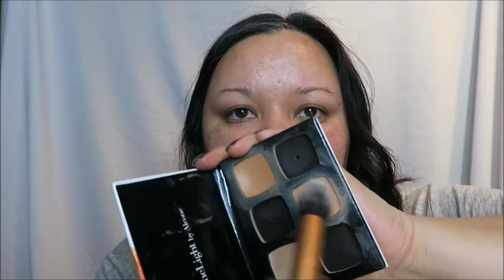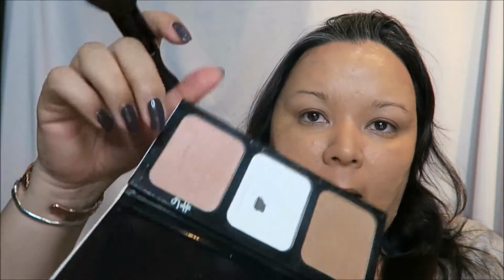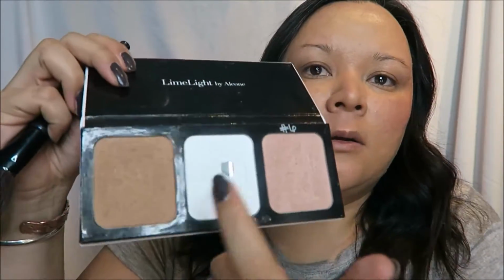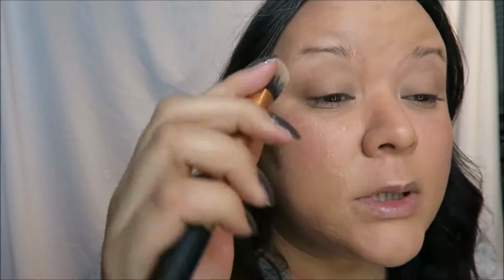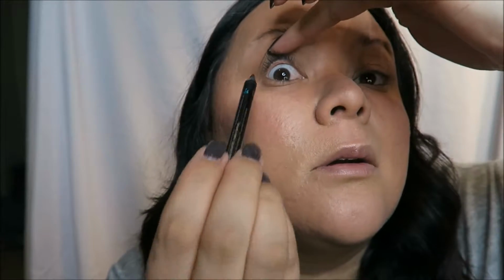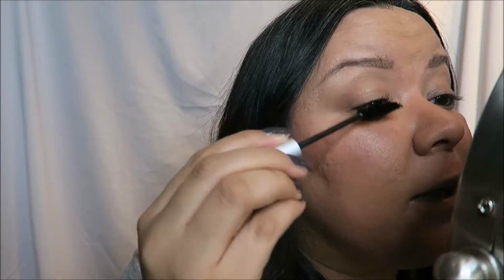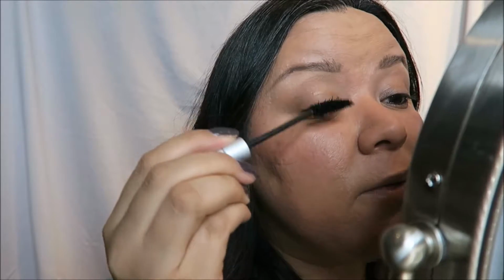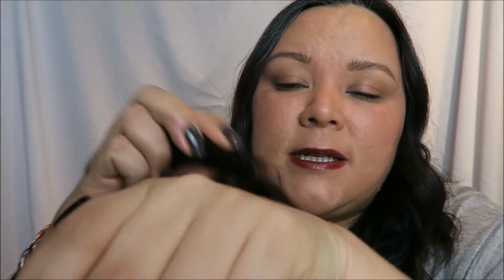2017 makeup trends | kohl liner/ fresh face/ lip gloss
So this is the first of my '2017 makeup trends' series. In this video I use 3 different makeup trends. Kohl liner. Natural/fresh faced foundation, and lip gloss! Enjoy!